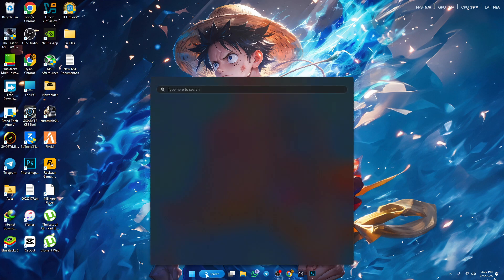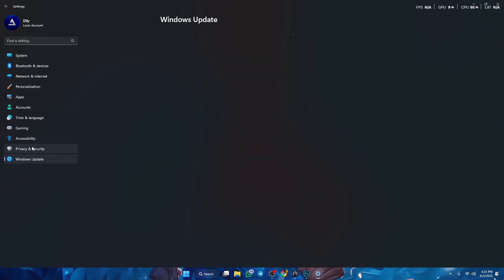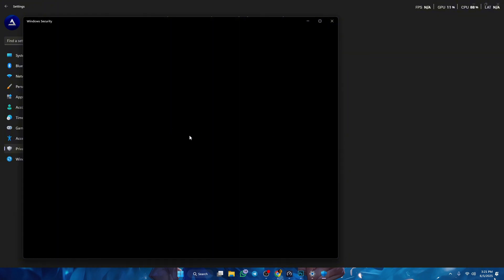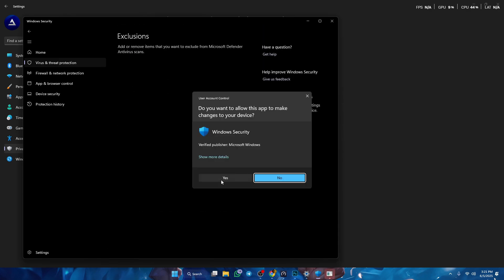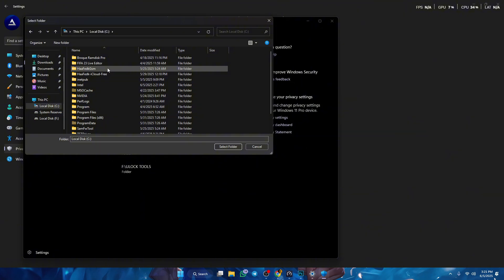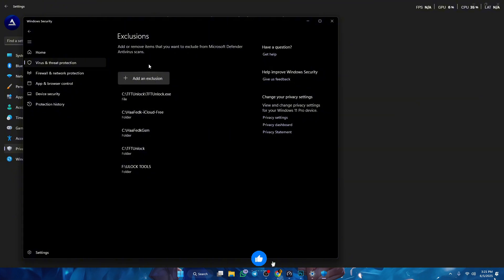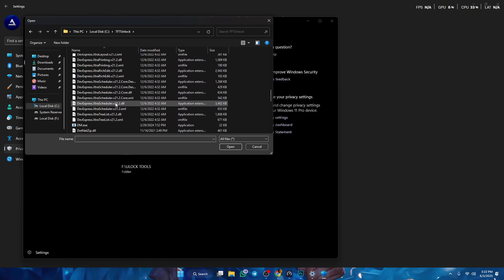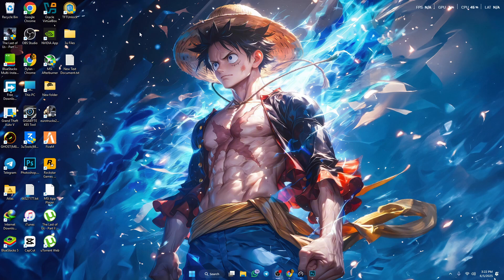How to fix TFT unlock tool automatically getting deleted/unstalled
in this video im gonna show you how to fix tft unlock tool automatically getting deleted